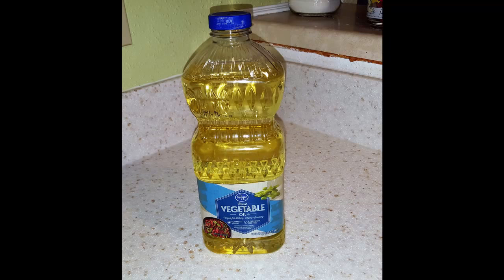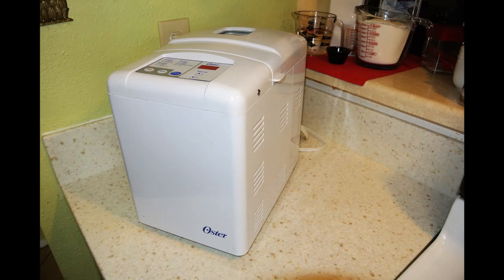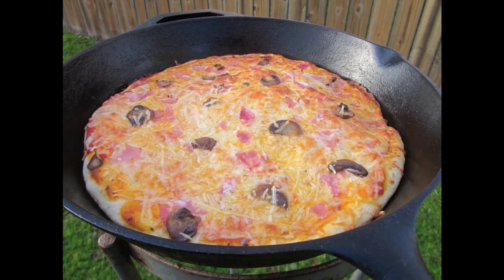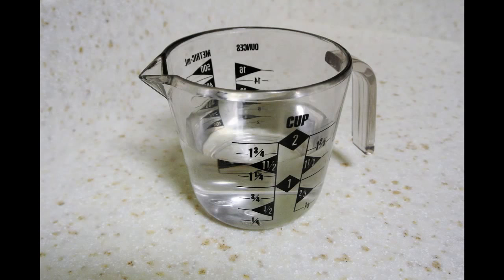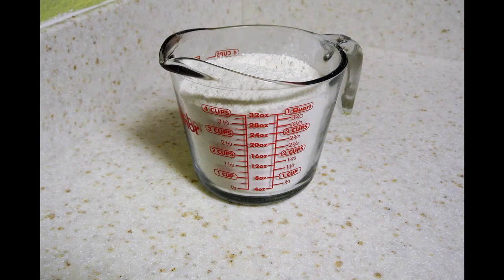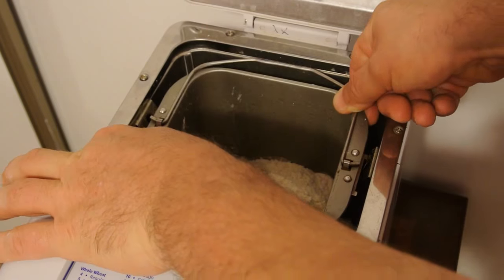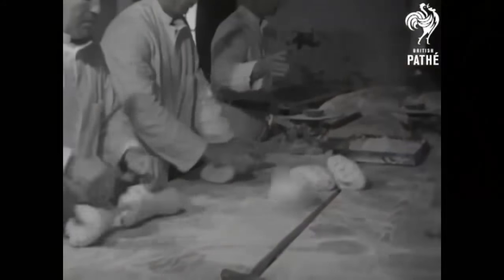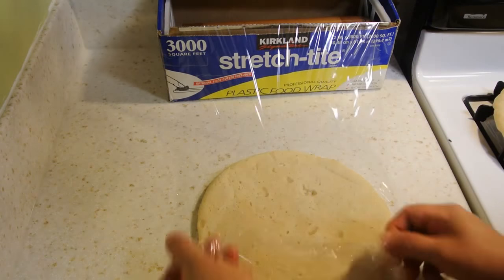Bread Machine Pizza Dough - Oster 5814 - Eats Empire